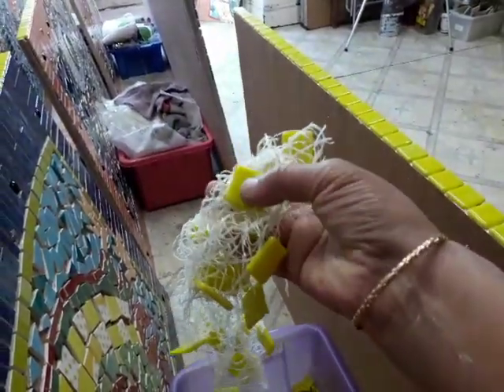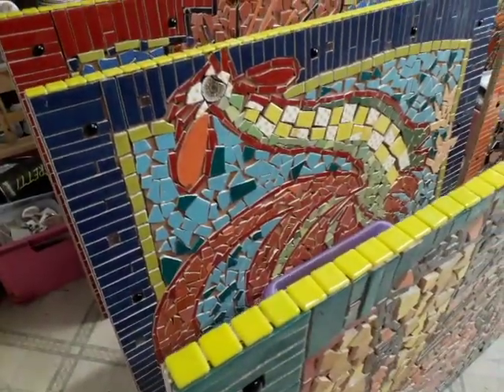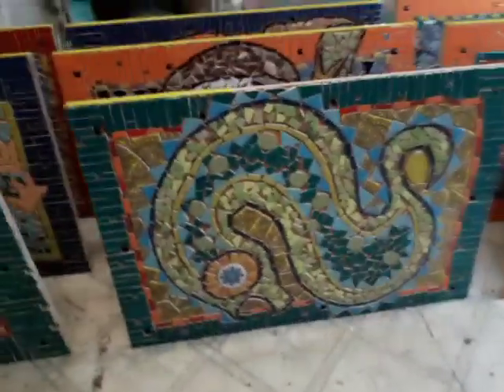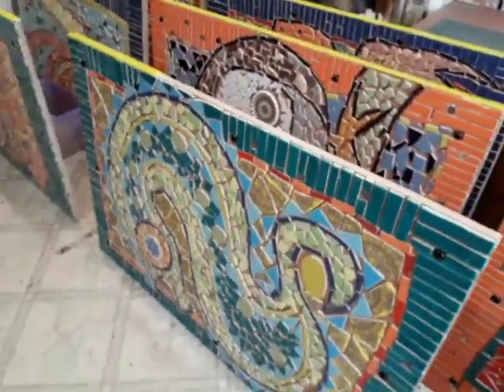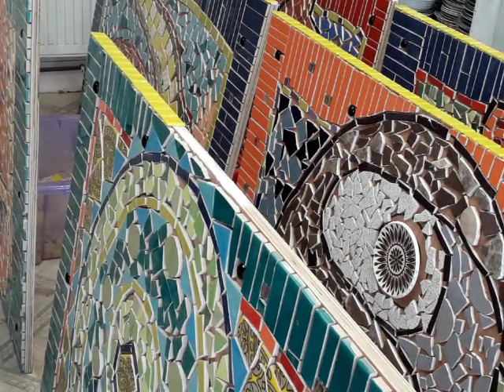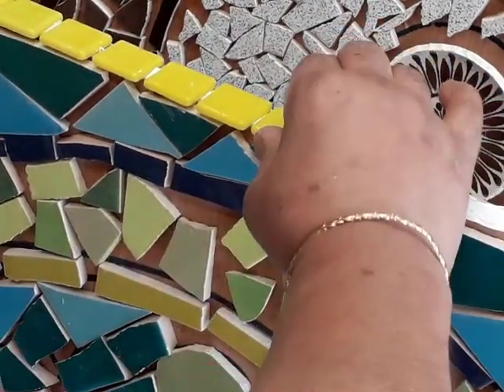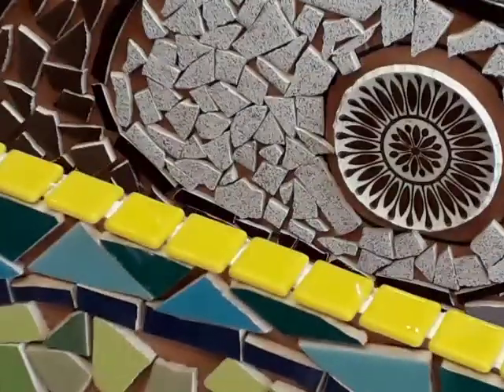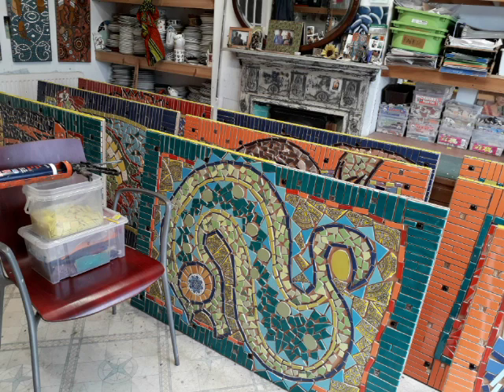West Smethwick Park Project: Tues 25 July 2023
Feeling edgy 😉
Satisfying to get to this stage sooner than planned!

What adhesive?  Rewmar Flexy Fix white caulking adhesive 🥰🥰🥰

I have been commissioned to create a series of mosaic panels with Year 5 pupils from Rood End Primary School, Smethwick.
The project is inspired by the artwork of Kenneth Townsend who created decorative ceramic tiles for Smethwick company Chance Brothers.

There are three classes in Year 5. We had 15 pupils per half day session, to create 3 panels measuring 122 x 80cm, with 5 children on each panel. The second half of the class continued to complete in the session. In this way the whole class created the artwork per day.
The plan is to install the panels at both West Smethwick Park and the school.

Materials used:
18mm plywood at 122 x 80cm
502 wood adhesive
Rewmar Flexy Fix white caulking adhesive
Kitchen & bathroom ceramic tiles
Crockery
Glass Mosaic tiles
Mapei UK Ltd Ultracolour Plus 144 Chocolate grout

The Humorous World of Kenneth Townsend
West Smethwick Park
Rood End Primary School